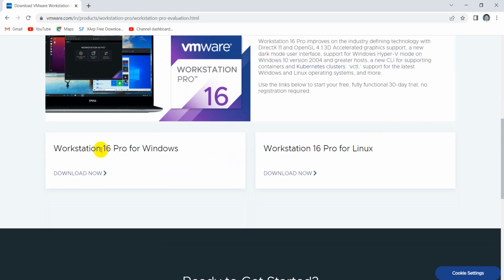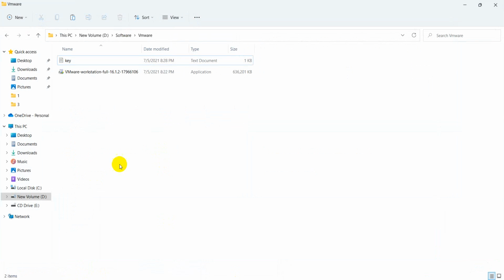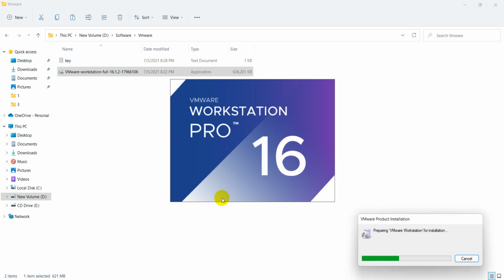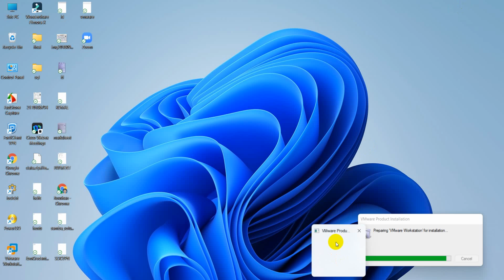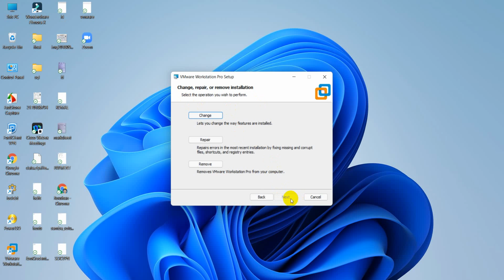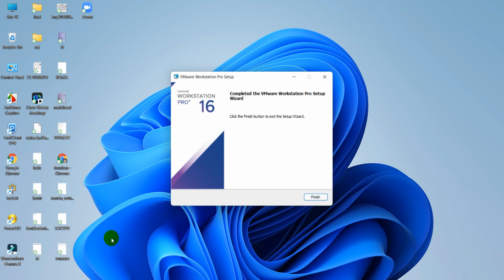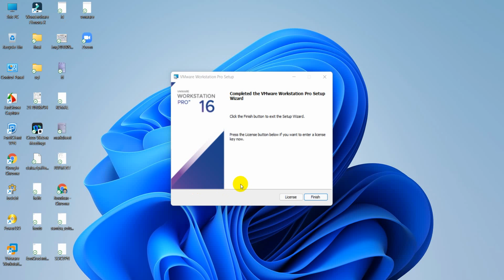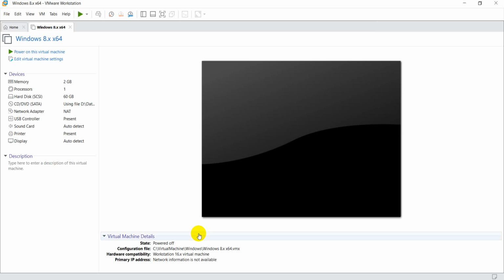How to Install VMware 16 Workstation Step By Step .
How to Install VMware 16 Workstation on windows Step By Step .| Install VMware 16 Workstation Step By Step.
install vmware on windows.
For any query, Plz connect with on my Email.